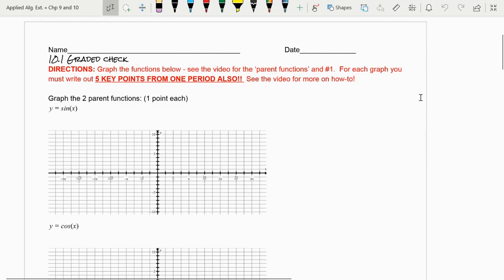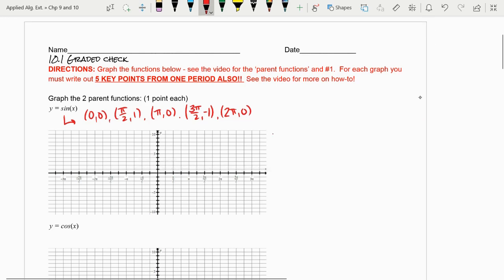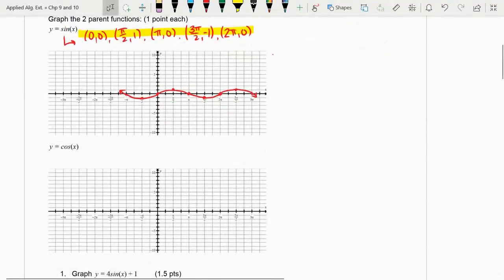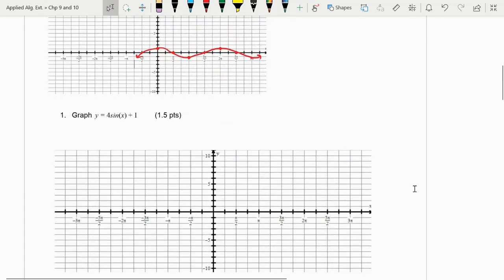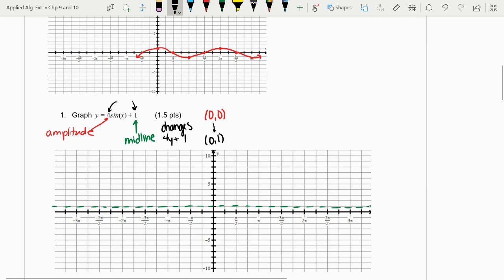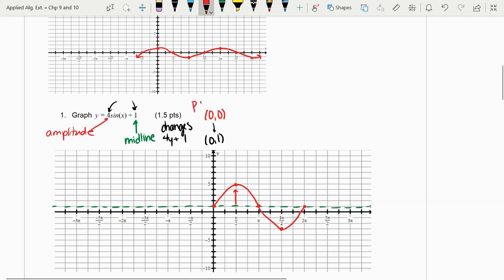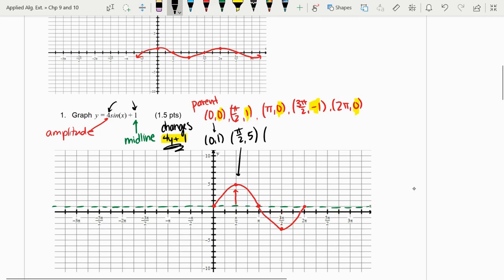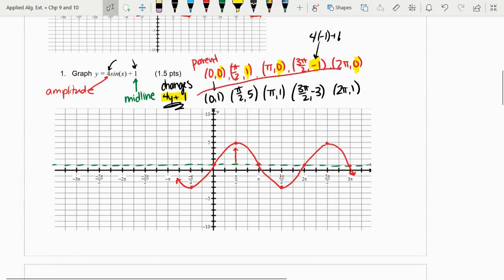10.1 Graded Check Examples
Graphing sine, cosine, and one function with amplitude and midline change.